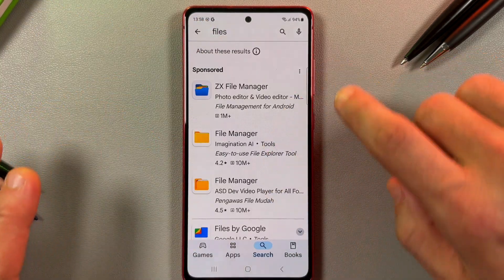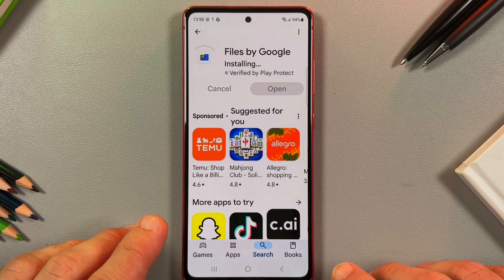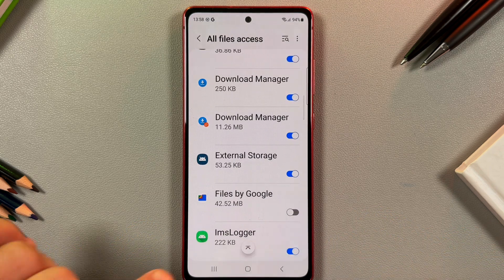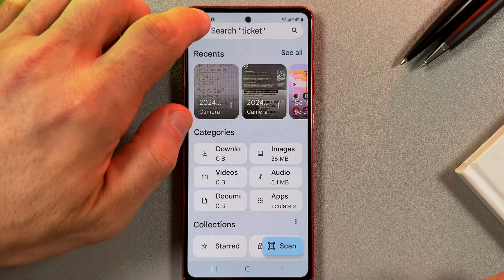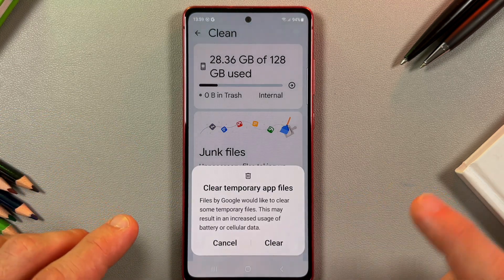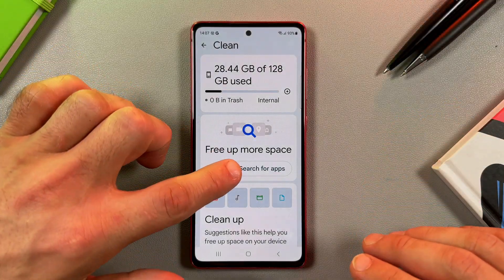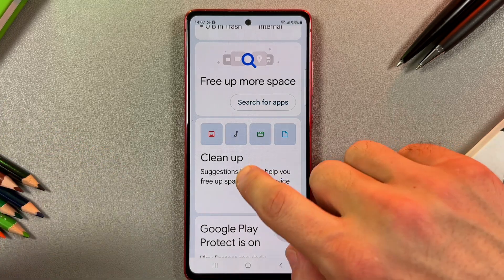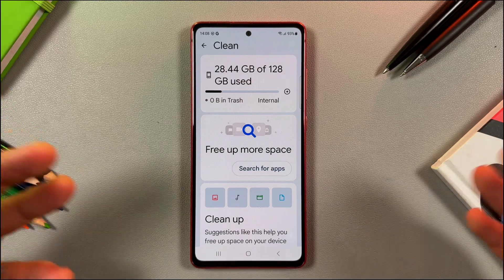How to Clear Storage on Samsung Galaxy S20 FE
Discover how to efficiently clear the storage and speed up your Samsung Galaxy S20 FE in this detailed tutorial. I'll guide you through the steps using the Files app from Google Play Store to clean up unnecessary files and optimize your phone's performance. Watch as I provide a simple, step-by-step explanation on how to clean your device's storage, making it run smoother and faster.

Tutorial on Cleaning Storage on Samsung Galaxy S20 FE
Guide to Speeding Up System Performance by Cleaning Storage on the Galaxy S20 FE
How to Remove Junk Files from Your Samsung Galaxy S20 FE